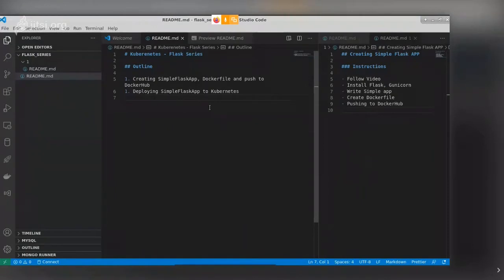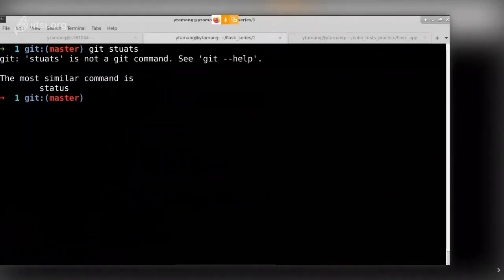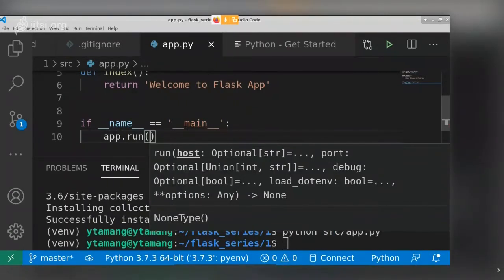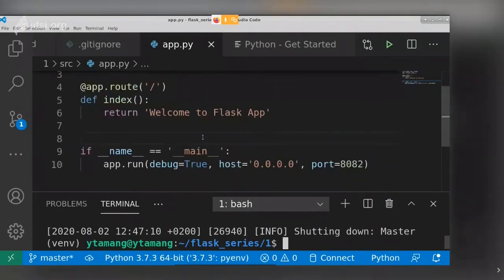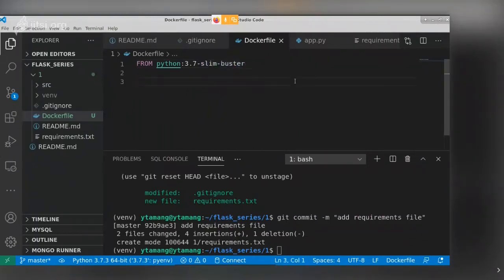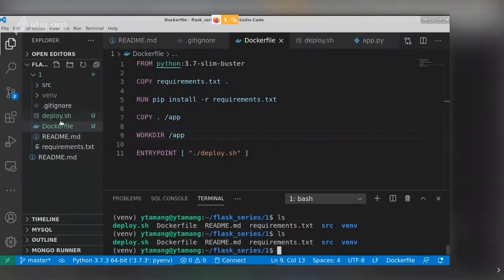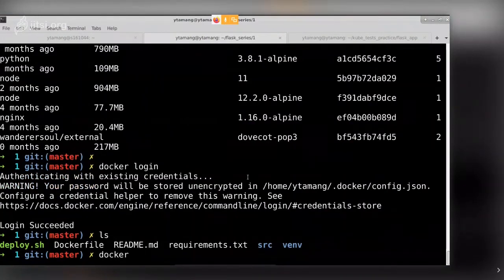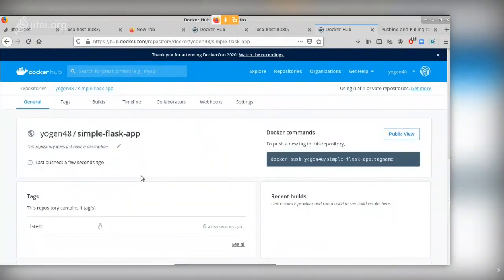Containerizing your Application - 1 | Docker, Flask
This video shows you how you can dockerize your python flask app.